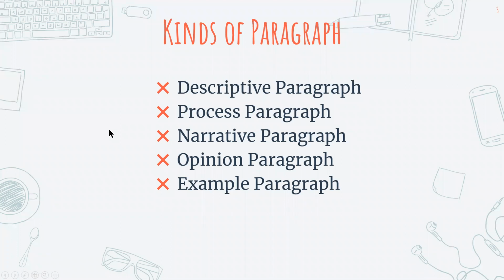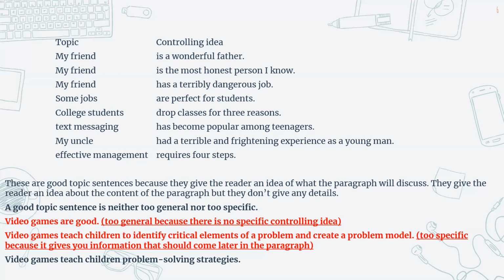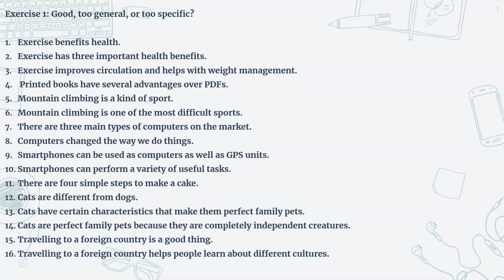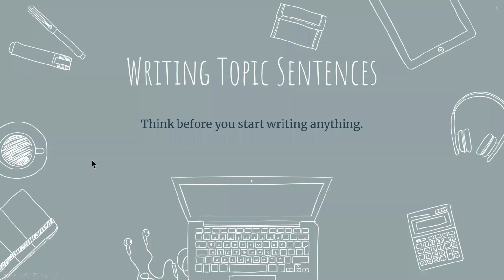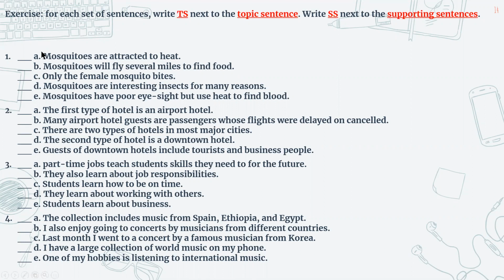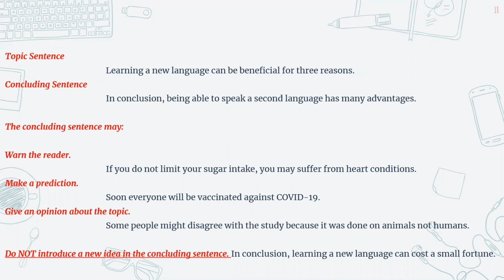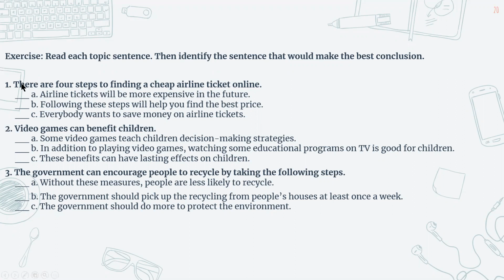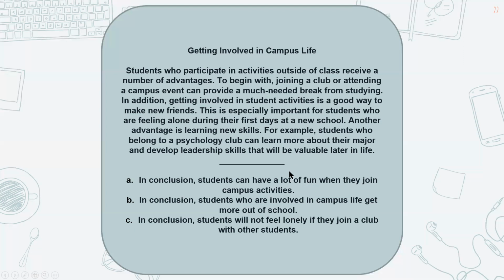How to Write a Paragraph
Learn how to write a paragraph.